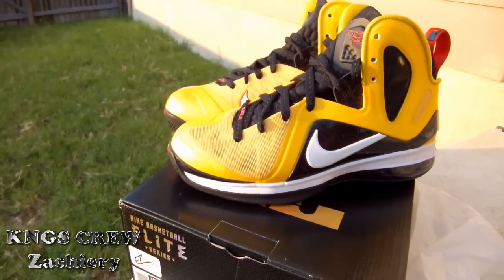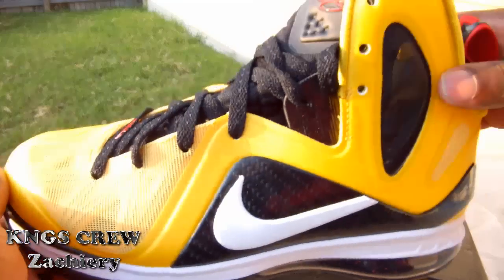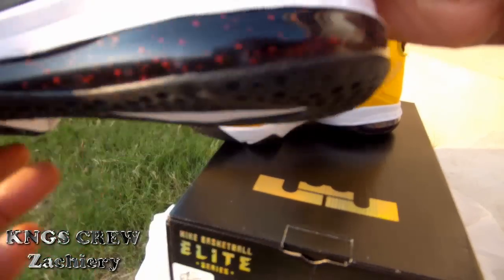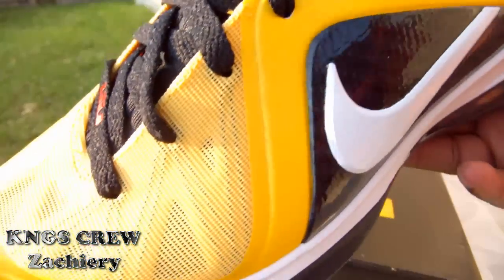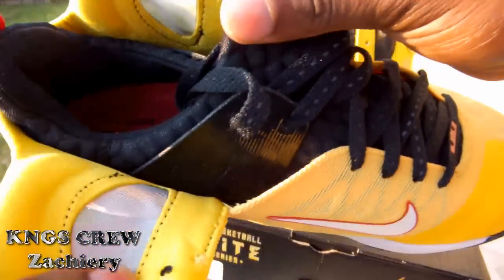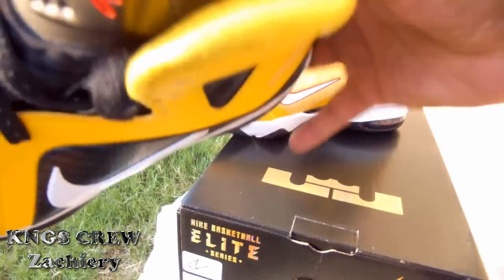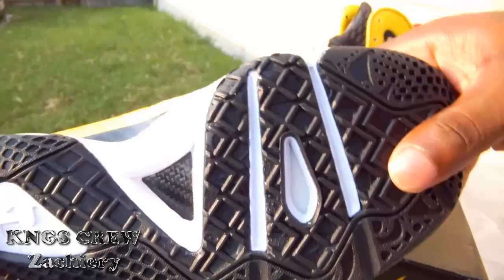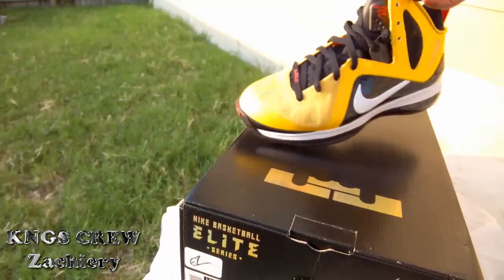Lebron 9 Elite Taxi & MY DOG NIKE VID #2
My Nike da Dog and Lebron 9 Elite TAXI

My 2 Dogs: NIKE - Dachshund
                  BUDDY - Chihuahua and Lhasa Apso